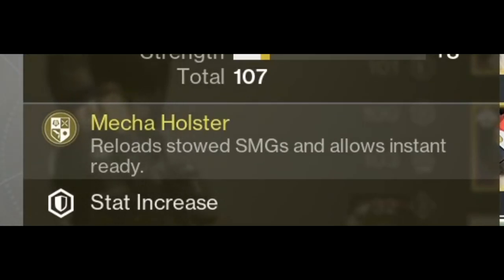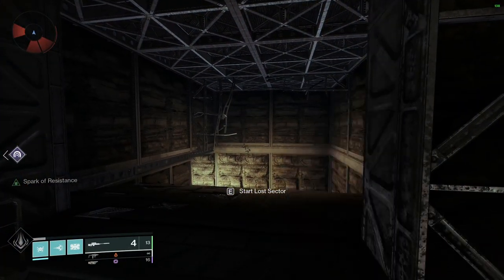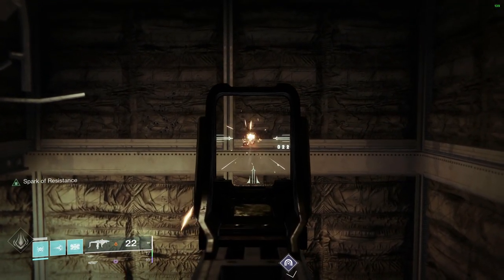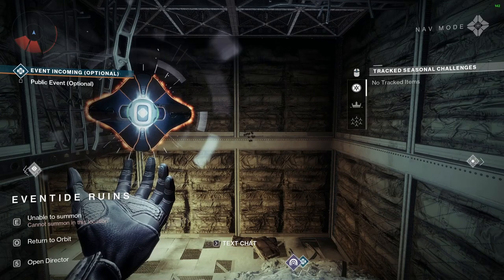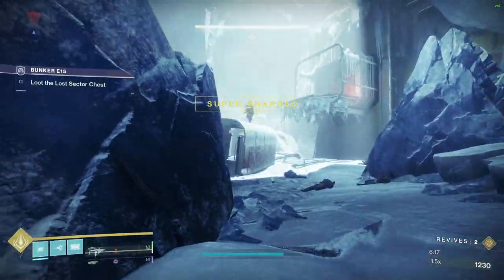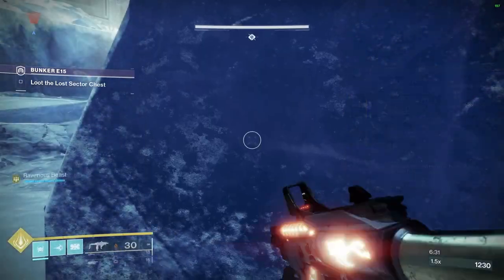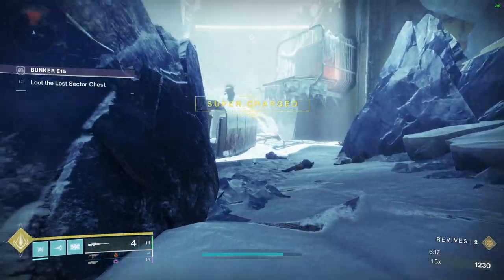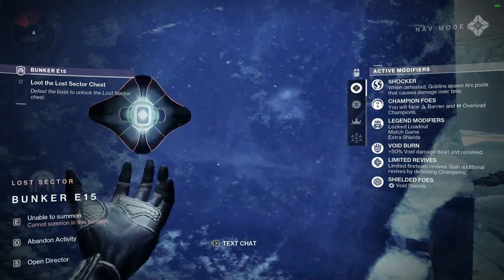a hidden Peacekeeper Technique